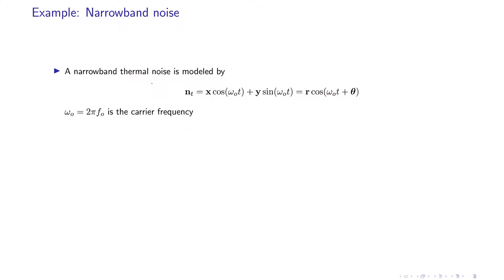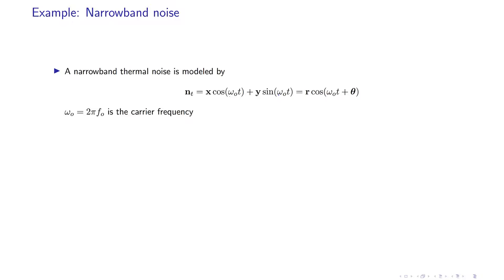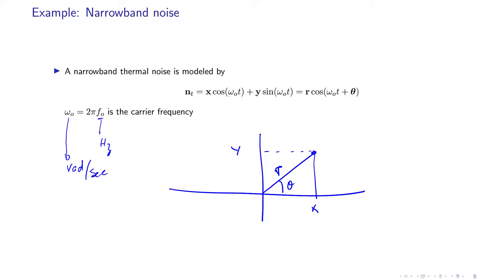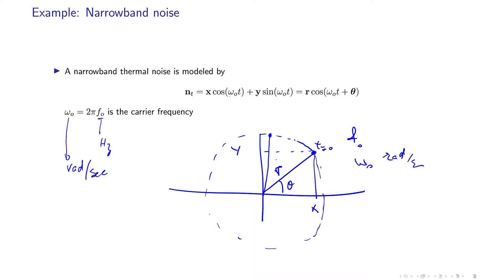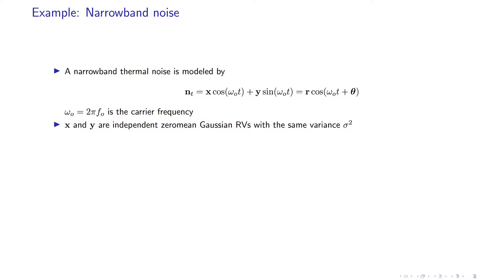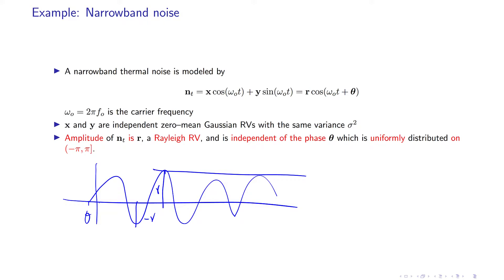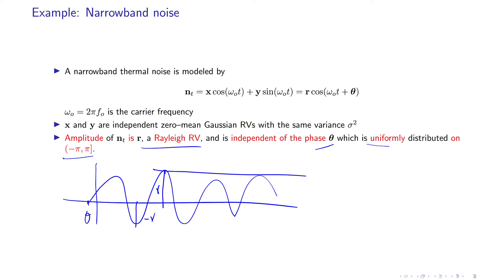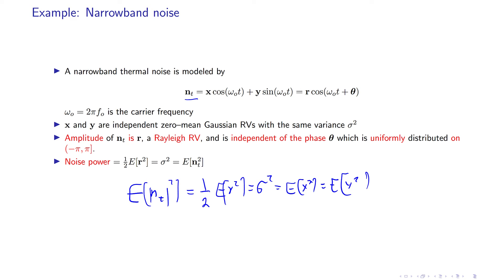Example - Narrowband zero mean Gaussian Noise